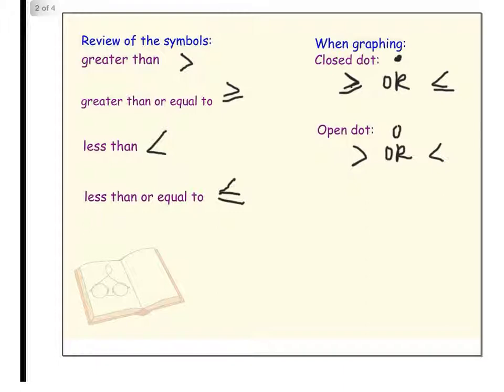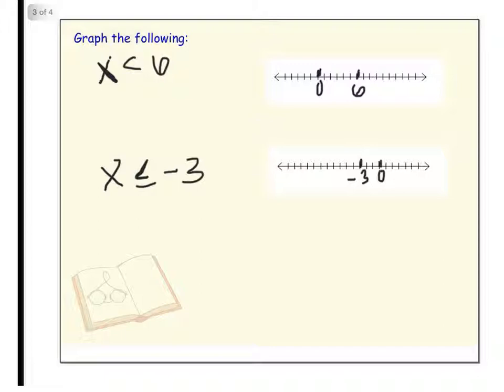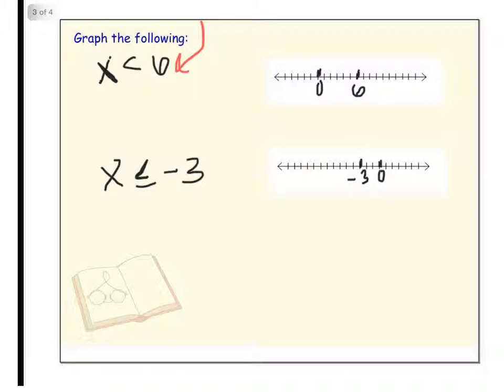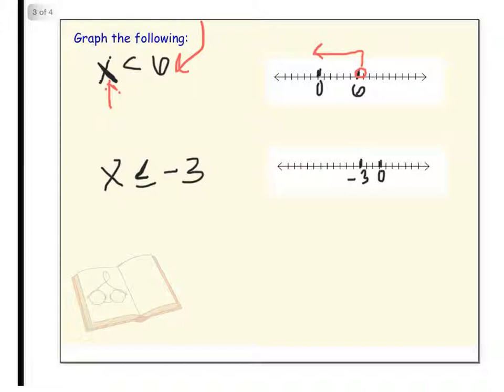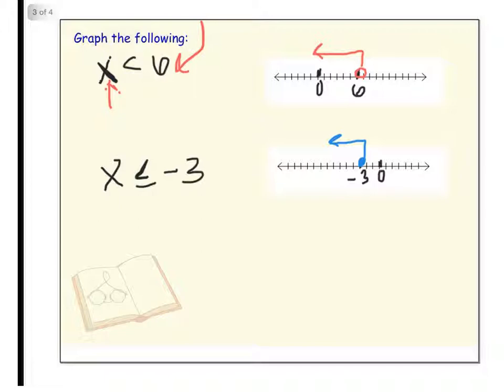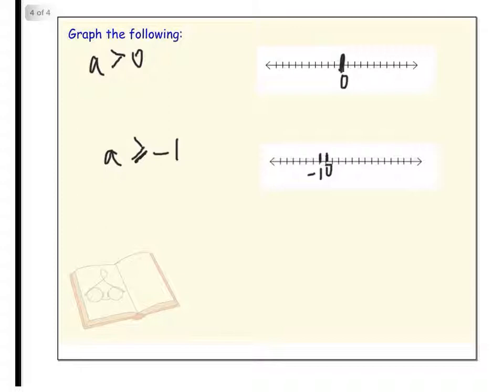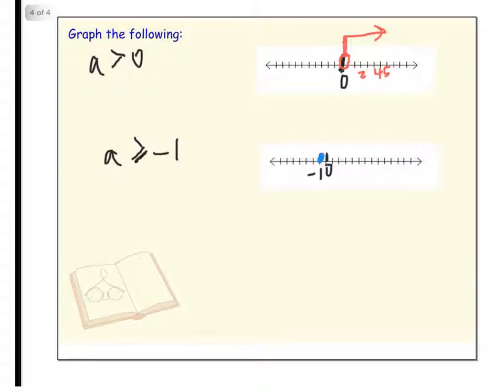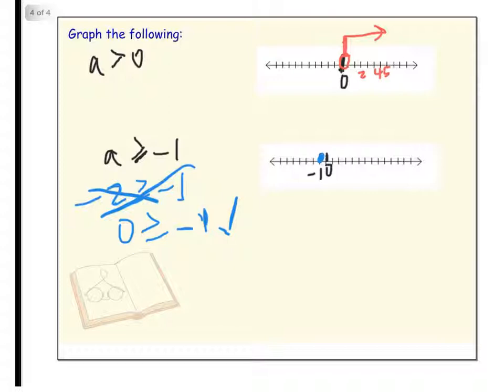basic ineq review video